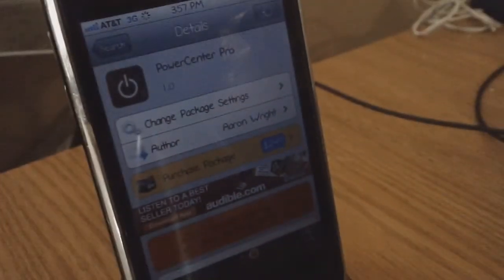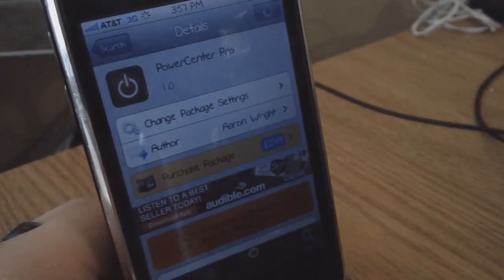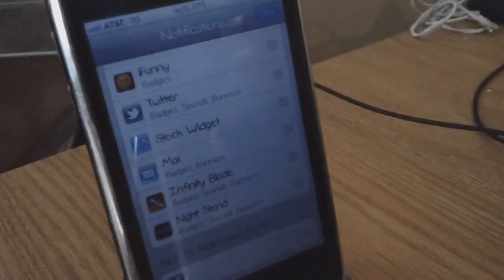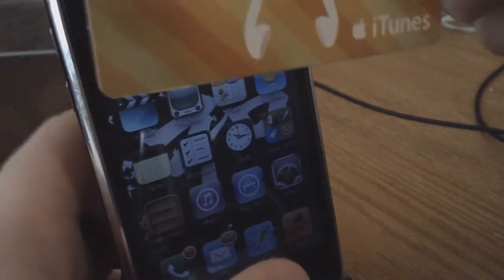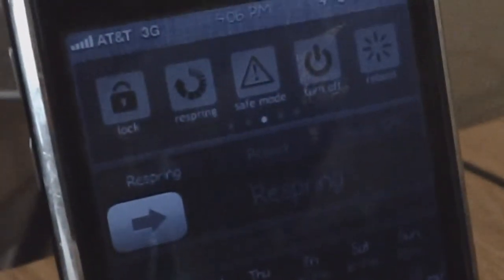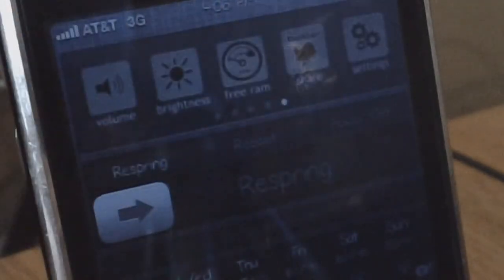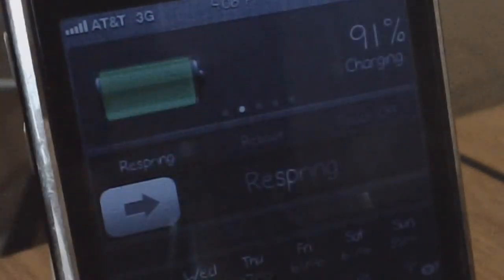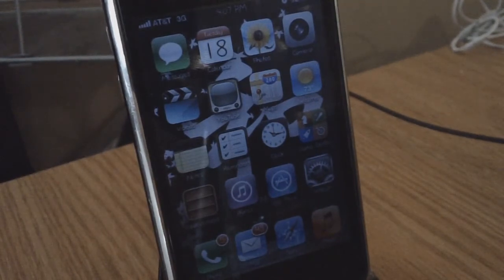New iOS 5 Tweak Called PowerCenter Pro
This tweak in my opinion could be the SBSettings killer in iOS 5. It does everything that SBSettings does plus more! And it looks so much more elegant!